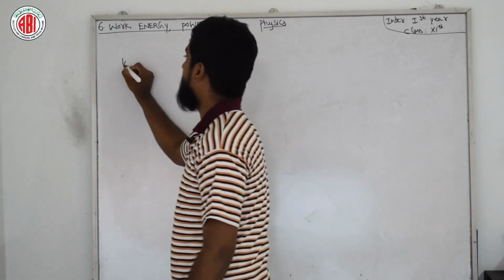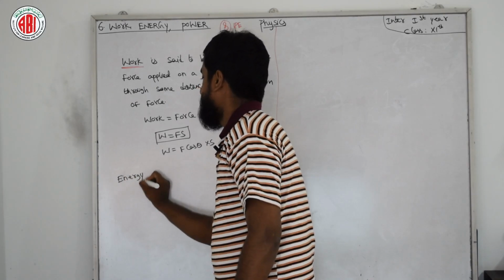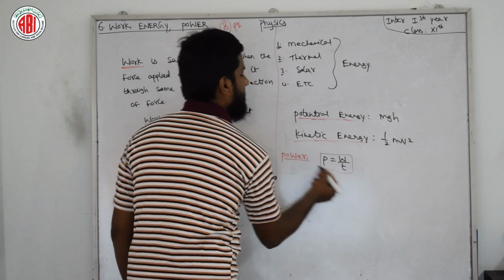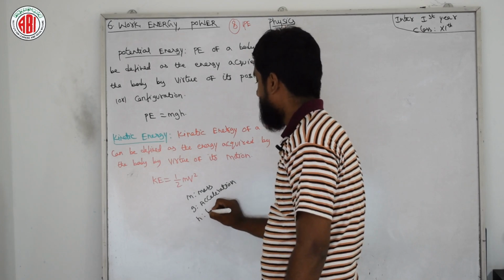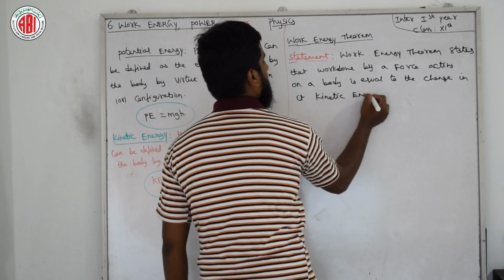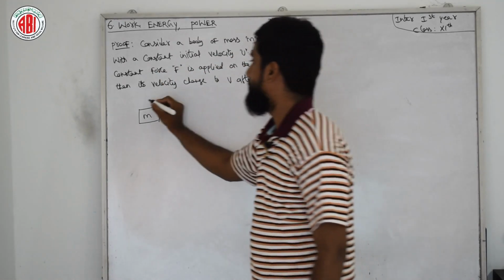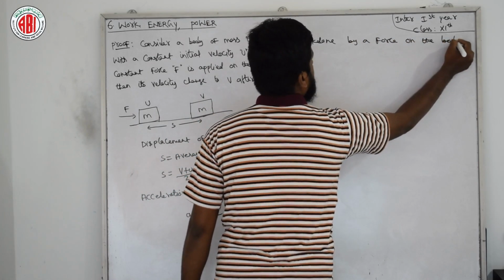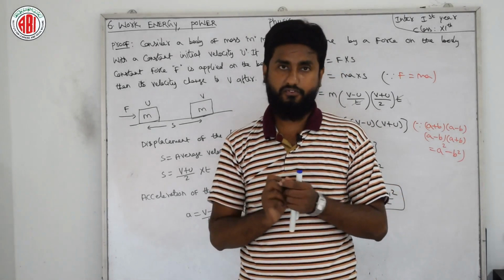Inter 1st Year_Physics_Chapter 06_Part 01_"Work Energy Power"